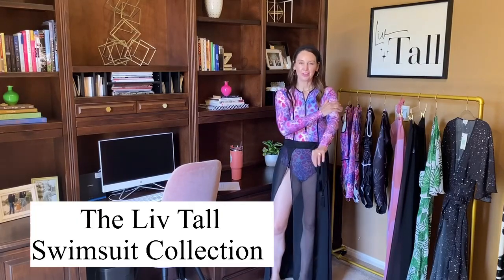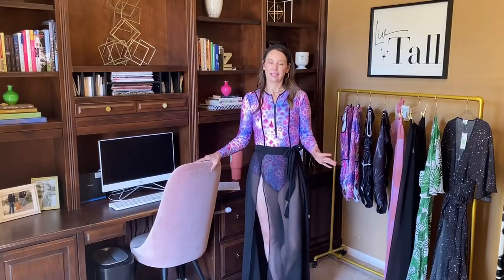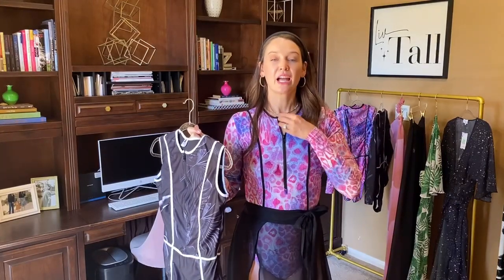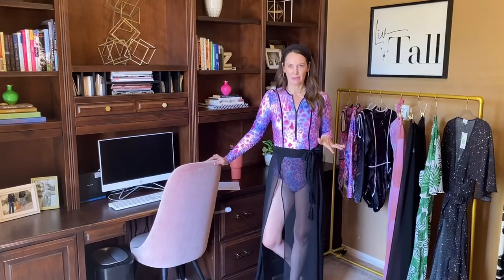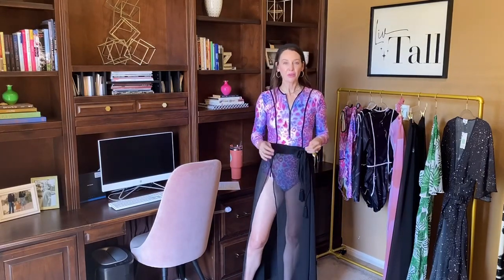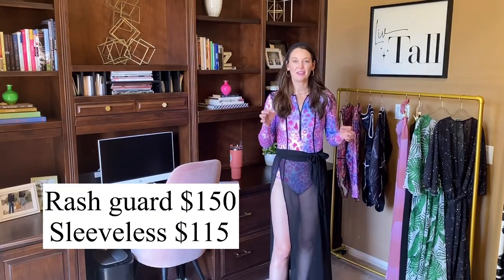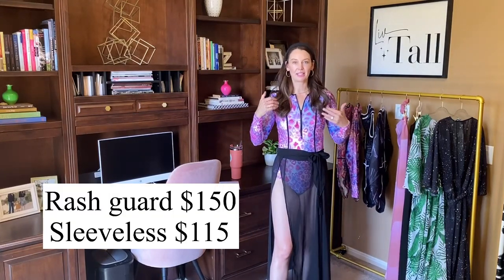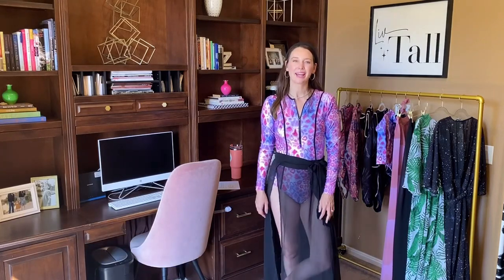Swimwear for Tall Women!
A unique and stunning swimsuit collection exclusively for tall women. A rash guard and sleeveless one-piece with bold prints, a zip front, shelf bra and UPF 50 protection! I am also offering a “mini me” suit for girls that is custom made to order! Enjoy this video!